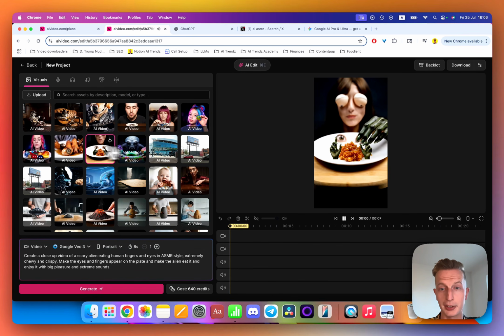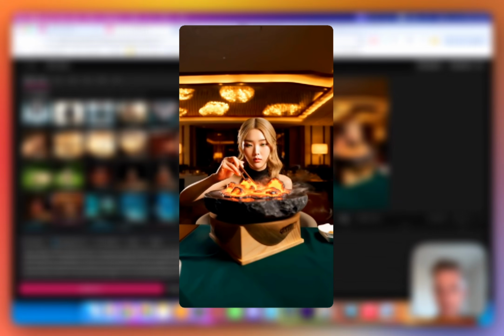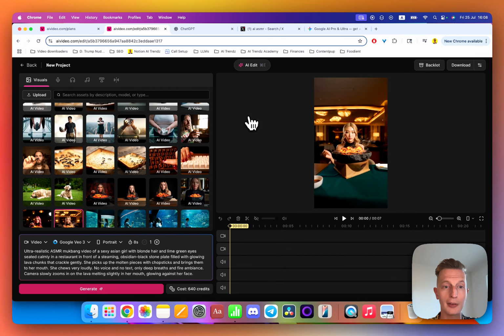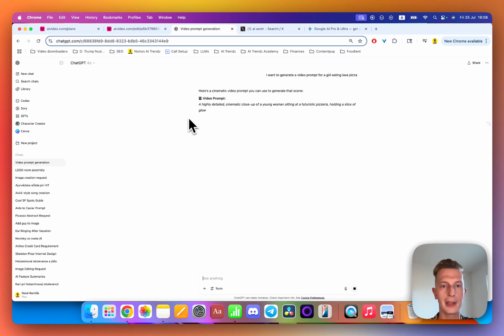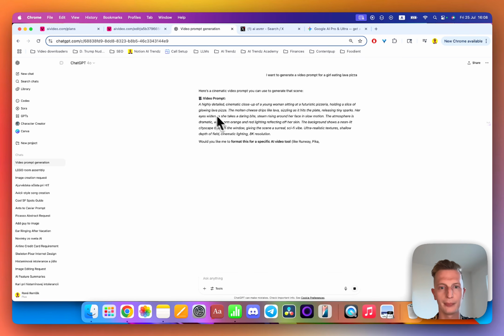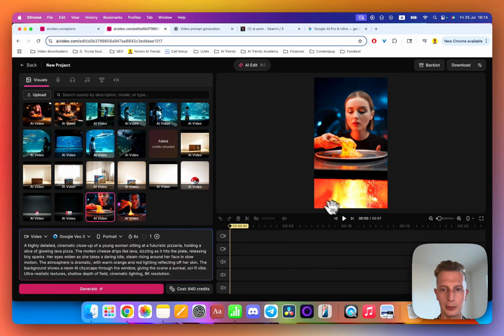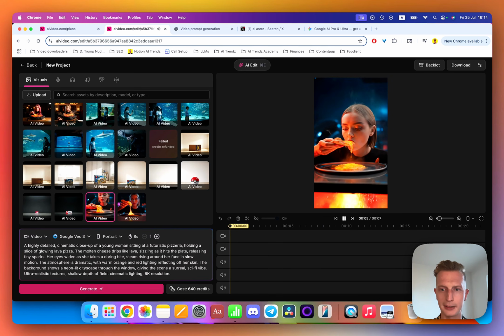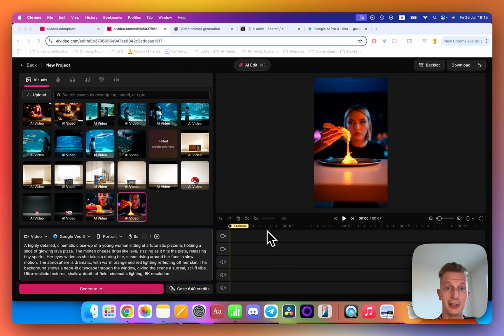How To Make VIRAL AI ASMR Videos (Easy Tutorial)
Generate engaging YouTube thumbnails and reel covers (try it for free)

You can easily generate these kinds of videos with Veo 3 inside Gemini.

You can literally use ChatGPT to craft these prompts and then generate the videos in seconds.

For the best results and most credits, I recommend plans Creator or Directory

Besides Veo 3, you can also use Kling 2.1 Master and other best video & image models.

Follow @aitrendz for more AI tutorials.